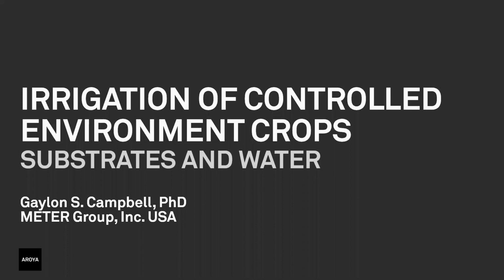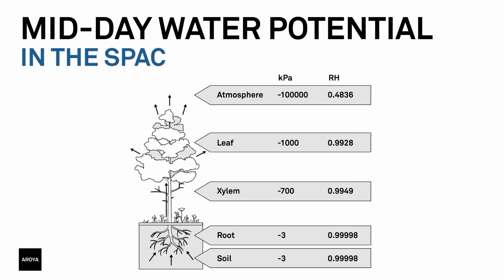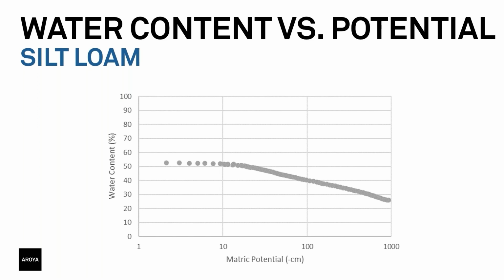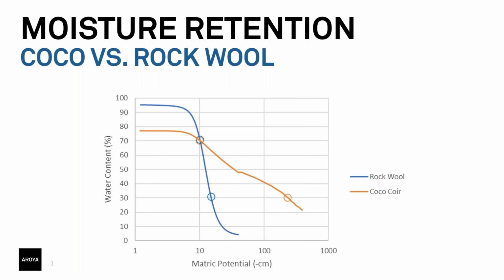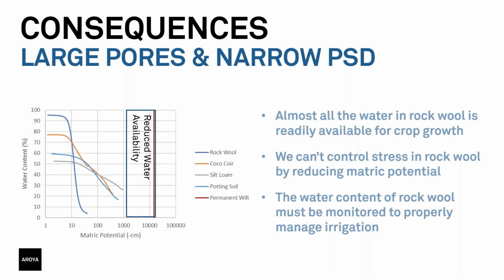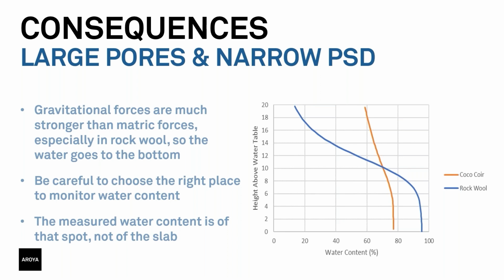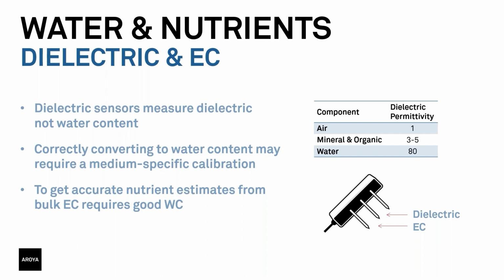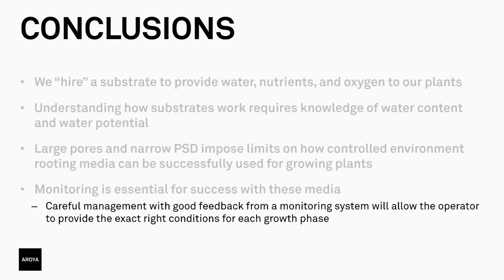True Science Inside: Part 1 - Irrigation of Controlled Environment Crops (Substrate and Water)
This scientific crop steering series is presented by AROYA and Gaylon S. Campbell (Professor emeritus WSU).

What you need to know to get the most out of your substrate, so you can maximize the yield and quality of your product. Stop guessing. Start measuring.